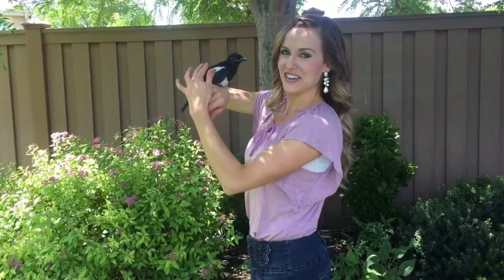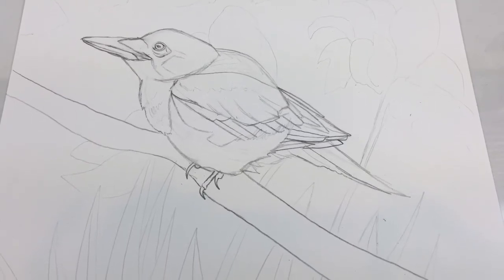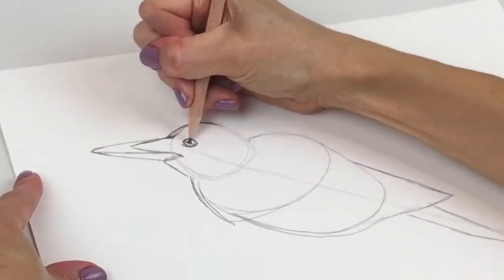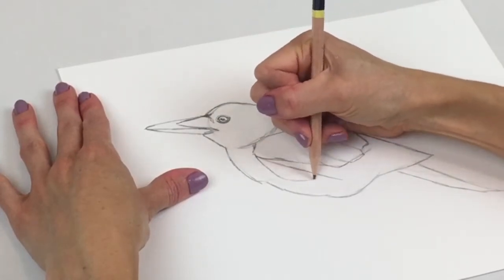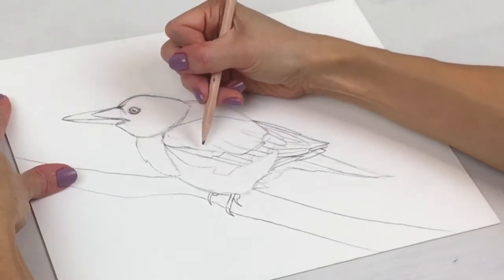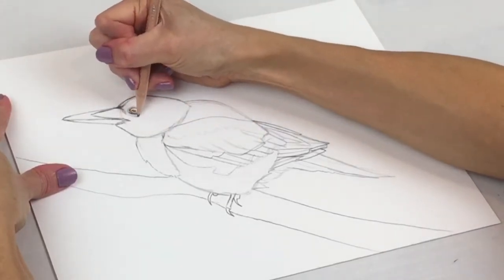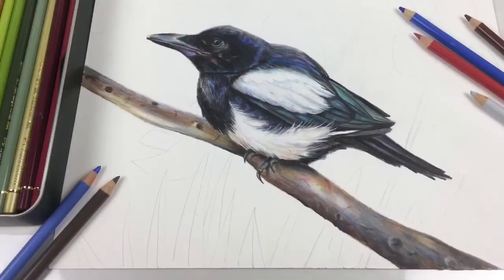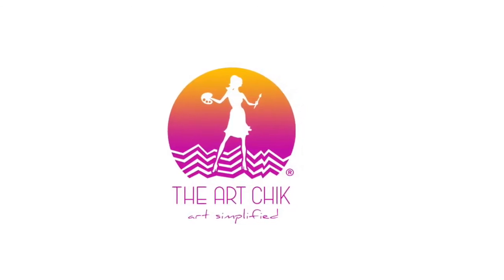Bird Drawing Tutorial: Part One - By Artist, Andrea Kirk I The Art Chik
In this video, you will get to meet my new, but temporary pet, "Oreo," an orphaned baby Magpie that my children found. It's mother had been killed, and he needed care until he is strong enough to be on his own. Because Oreo has such a fun personality, I wanted to draw him for this art tutorial. In this video, you will learn to draw a proportional bird using basic shapes. Then I will walk you through the coloring process using my favorite colored pencils, Faber-Castell Polychromos. Be sure to watch the entire video. I have included a trick for making the feathers more realistic, and have also included a second video clip of "Oreo's" terrible eating manners! You don't want to miss it. Enjoy!